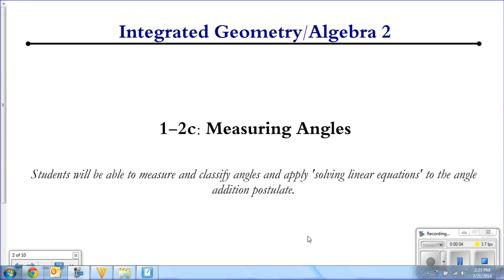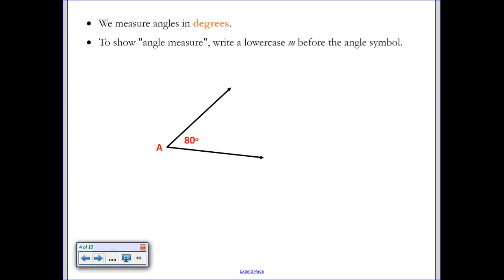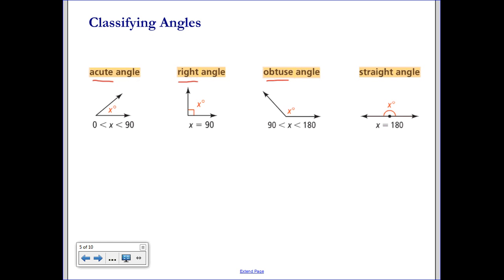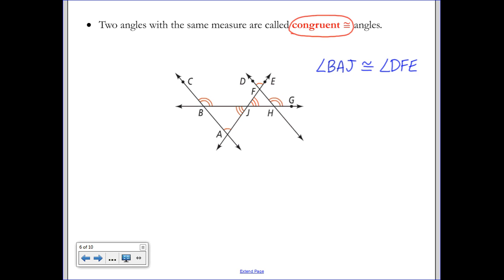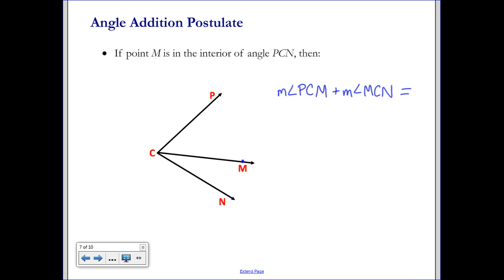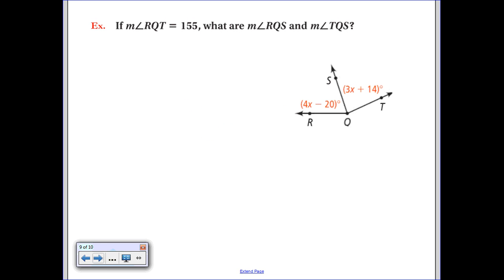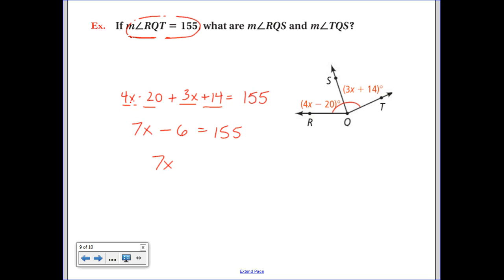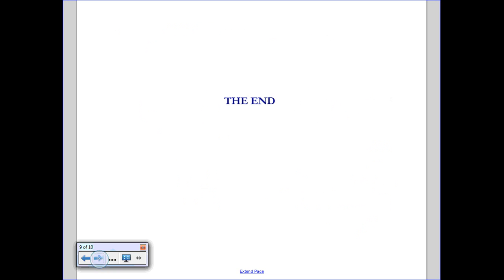1-2c Measuring Angles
This video demonstrates how to name an angle and defines the parts of angle. It defines congruent angles and the angle addition postulate, and uses linear equations to solve for variables in geometric figures.